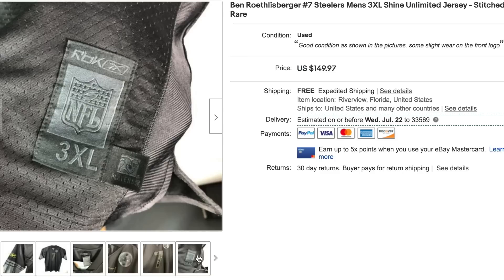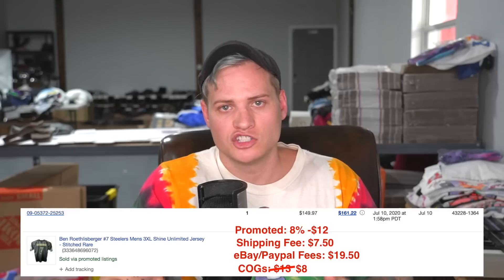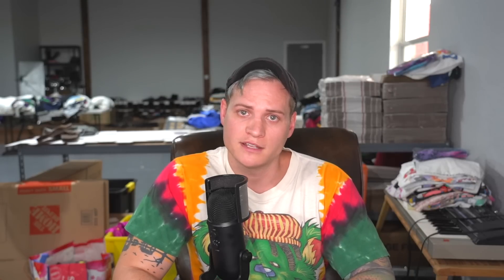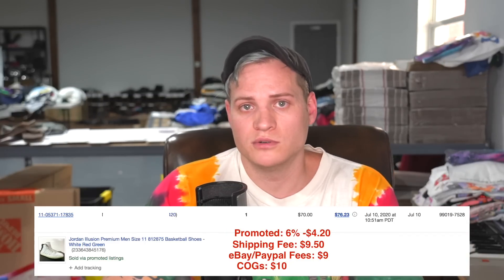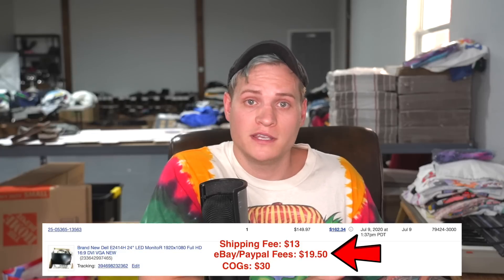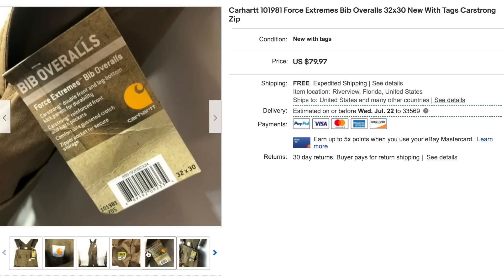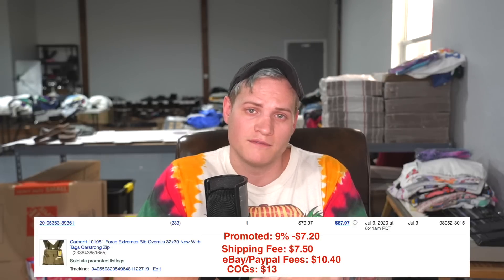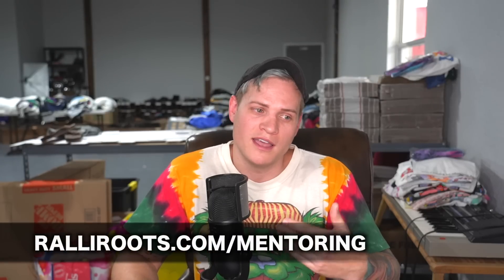How I Turned $69 into $490 in 3 days on eBay!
How I Turned $69 into $490 in 3 days selling items on ebay!

HERE'S SOME MORE COOL STUFF WE LIKE!
♥ Shoe cleaning supplies
♥ Our main vlog camera
♥ The best photography box
♥ Our photo paper